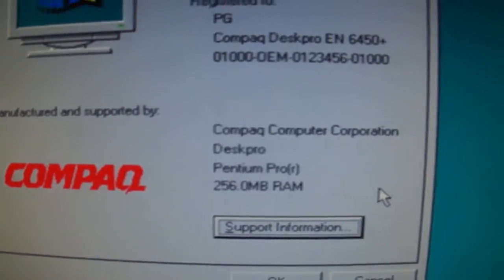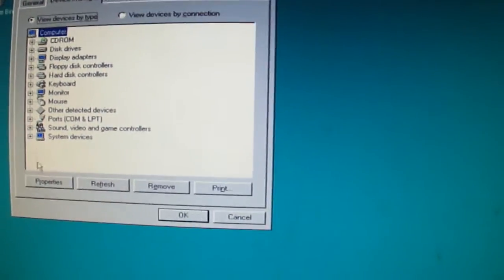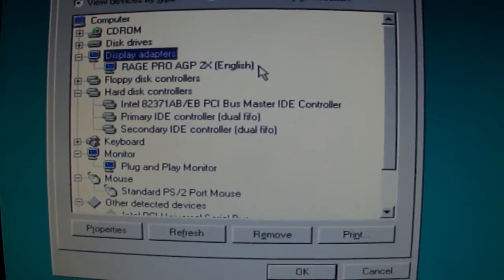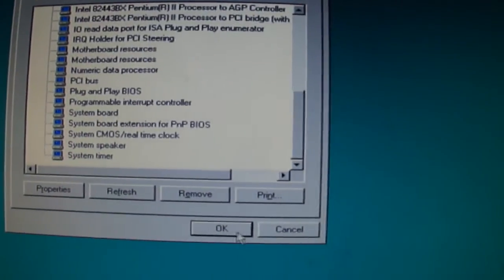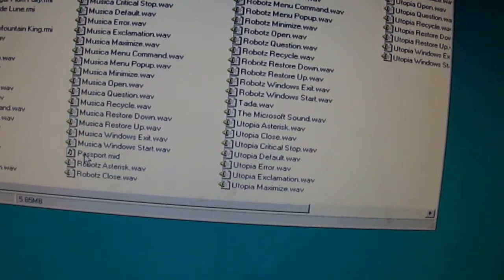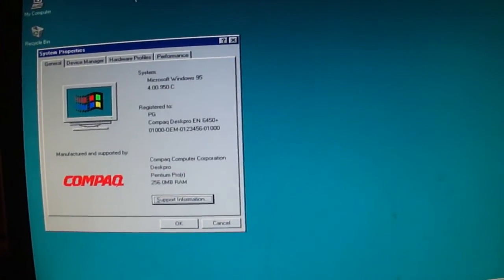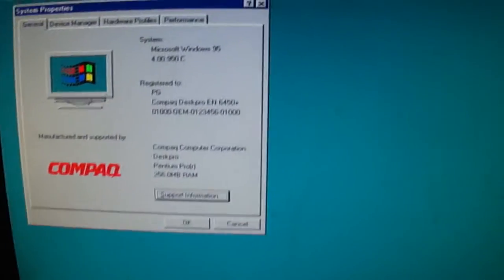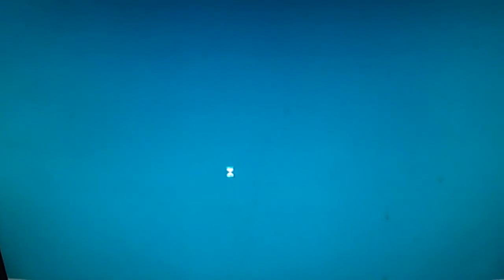Compaq Deskpro 6450 booting Win95 OSR2.5 in less than 30 seconds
Note: I was tired as all hell when I made this video. I messed up a few facts. See below.

Demonstrating a Pentium III 450 box with 256MB RAM, a 9.6GB Quantum Bigfoot formatted to 9GB, an ATI Rage Pro Turbo and some other crap, booting Windows 95 in less than 30 seconds.

I also demonstrate the MIDI capability of the ESS AudioDrive onboard as well as make a tired fool out of myself trying to explain how the Pentium Pro set the stage for the Pentium II and Pentium III, and is pretty much the great great grandfather of today's Core i7 systems.